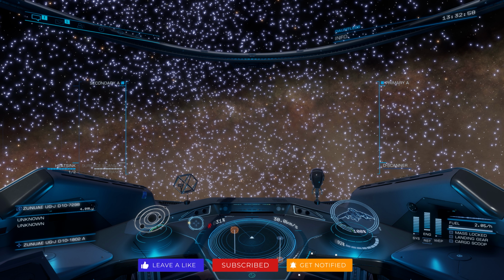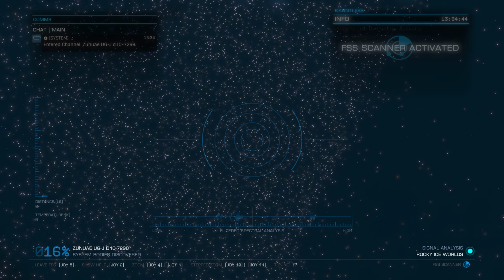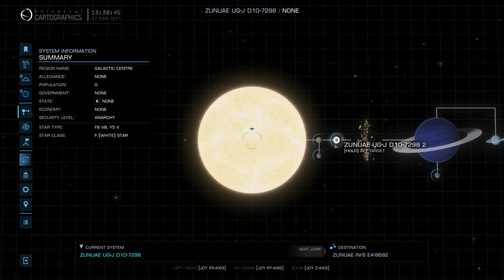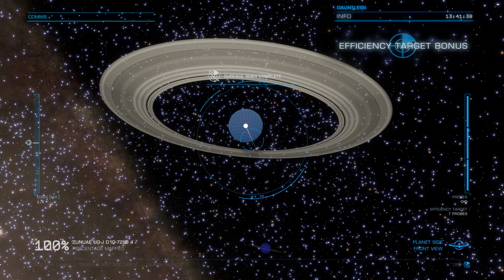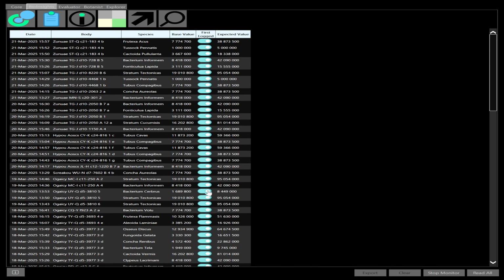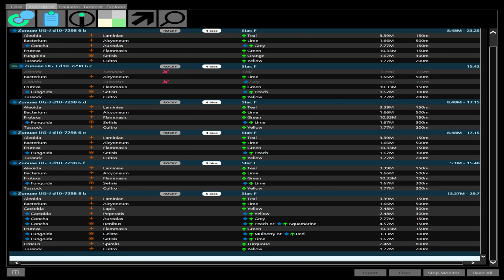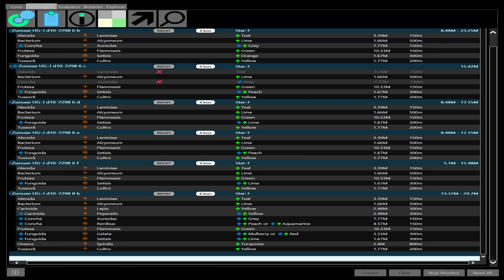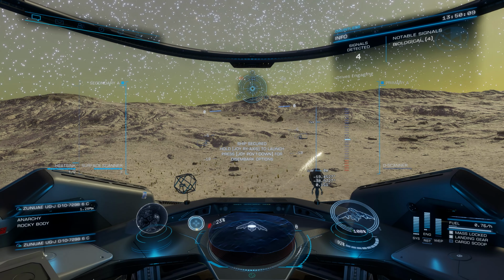Elite DangerousStarters Guide | Elite Observatory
Elite Dangerous is a complicated game, but you don't have to learn it alone. This series is dedicated to taking you from a newbie commander and turning you into a seasoned veteran.

Its time to take a look at another great third party tool for Elite Dangerous. Elite Observatory can make exploration much more profitable and efficient by giving you access to data on planetary values and what exobiology signals might be on a given planet, all in one light weight package!